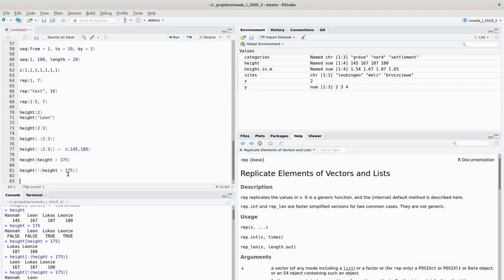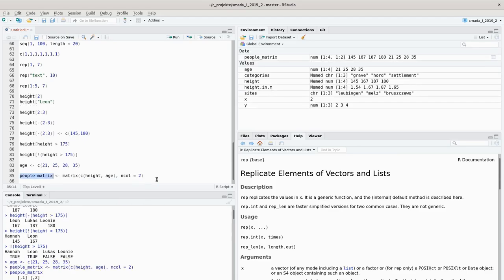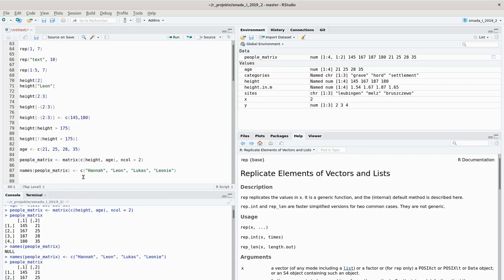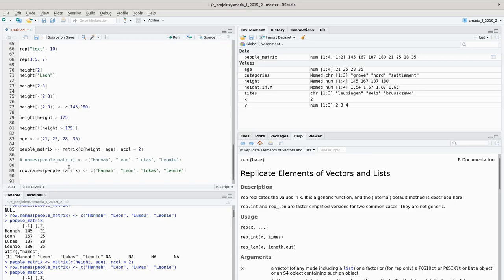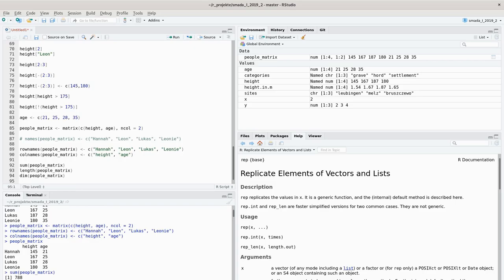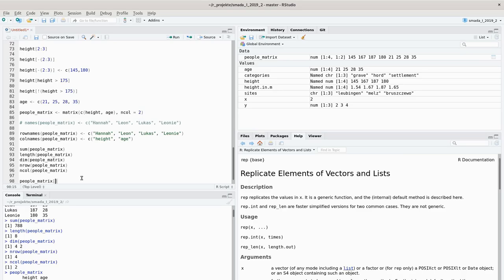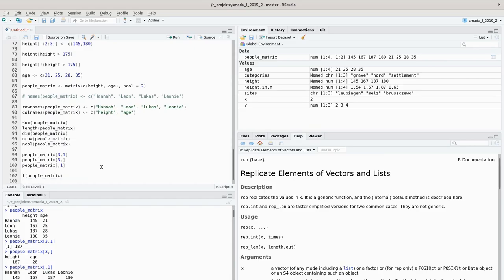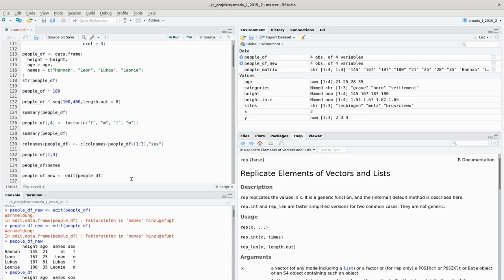Working with Matrices and Data Frames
How to create, access and manipulate 2d data: matrices and data frames.